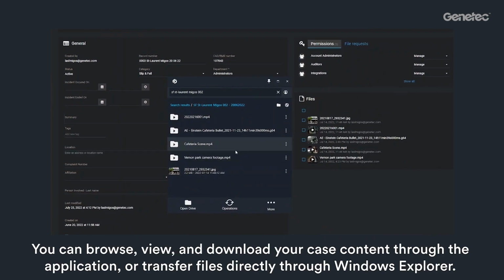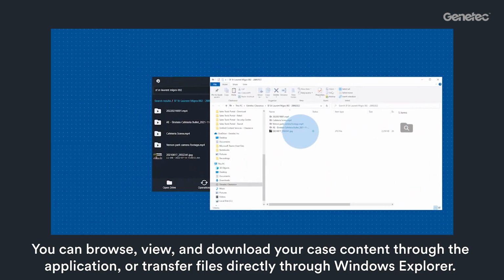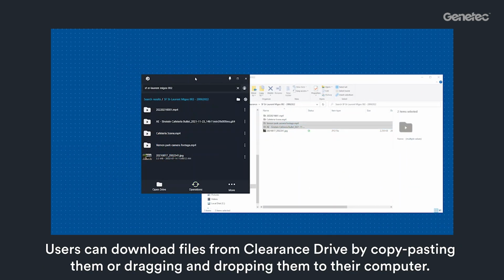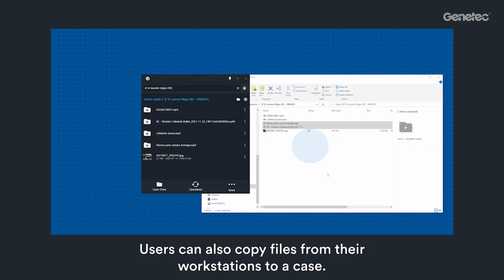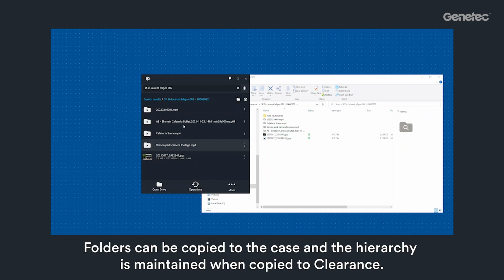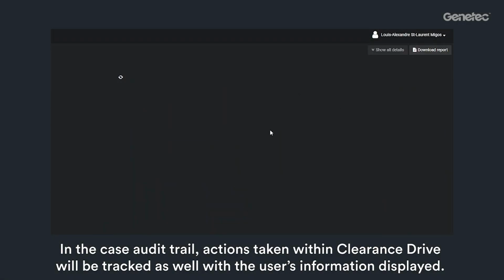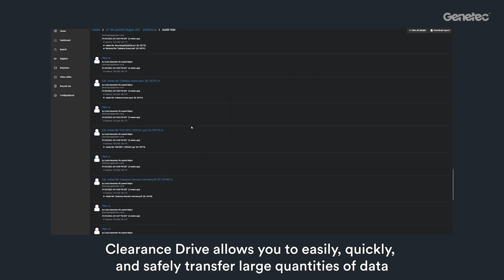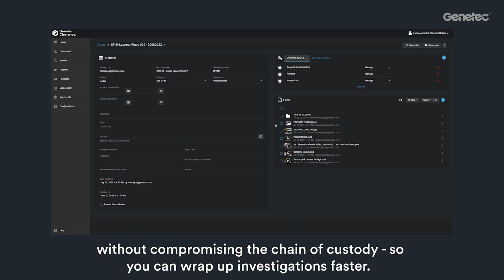Genetec Clearance Drive in action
Clearance Drive is a desktop uploader application that allows you to more quickly upload and download large volumes of evidence files as part of your investigations. The app lets you manage your cases and files from your desktop in a very intuitive way. Additionally, the authentication is made via your user account so that all actions taken from the uploader are tracked in the Clearance audit trails as they would in the web app.